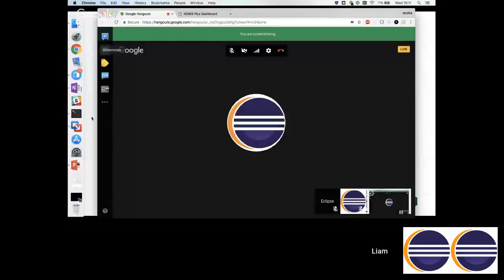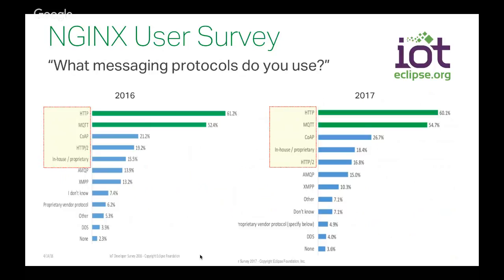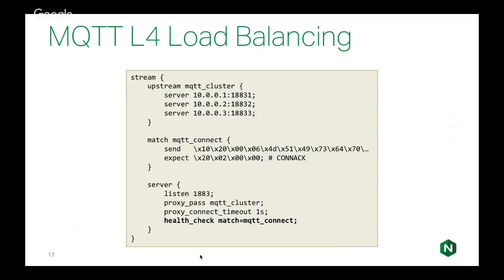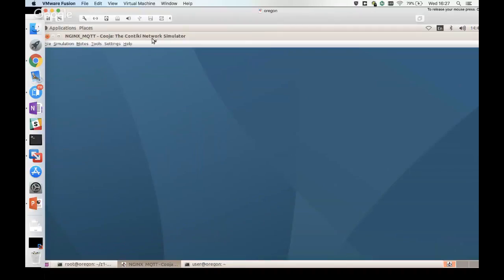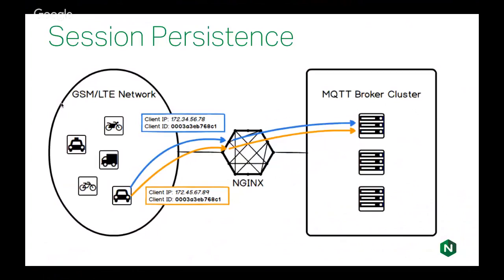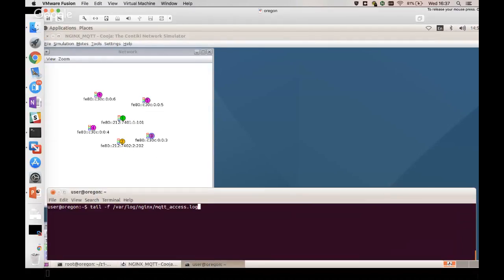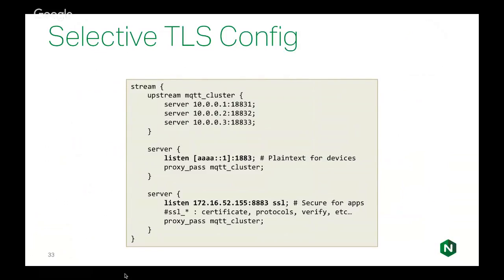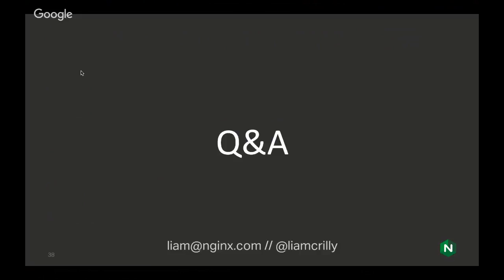Virtual IoT | NGINX and IoT: Adding Protocol Awareness for MQTT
MQTT has gained broad adoption for use in IoT solutions thanks to its combination of efficiency and simplicity. NGINX, while best-known as a high-performance web server and reverse proxy, can also apply its small footprint and hyper-scale capabilities to IoT solutions. In this talk, we illustrate how NGINX can be used as a MQTT gateway at the edge, or as a load balancer in front of an IoT platform. In particular, we look at advanced use cases such as authentication, TLS encryption, and protocol-aware extensions such as session persistence for MQTT connections.

Speaker:
Liam Crilly, Director of Product Management at NGINX, Inc., has 10 years experience in various product roles, from startups to multinationals, and always focused on Internet technologies. He holds a BSc in Computer Science from the University of Hertfordshire... and a racing car license.